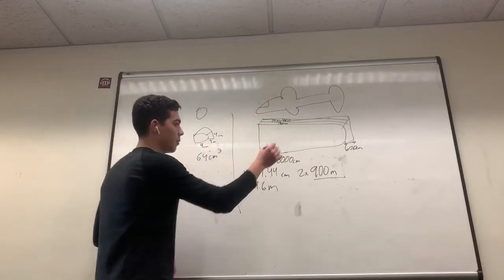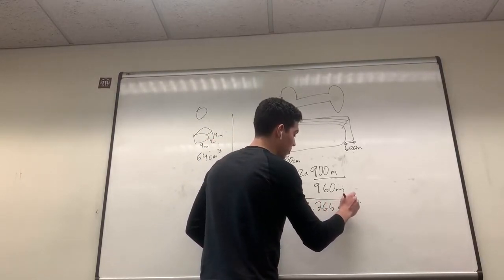how many ping pong balls fit in an airplane